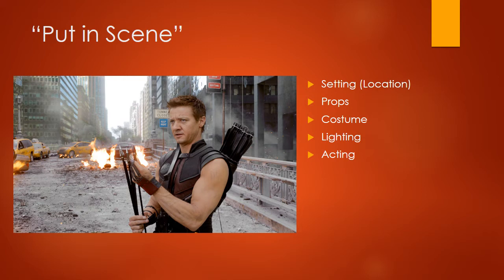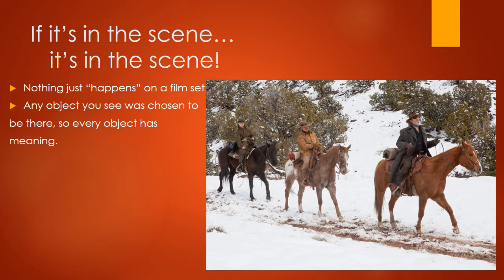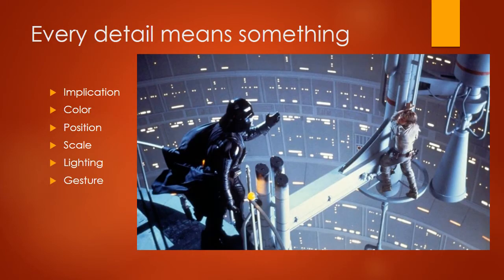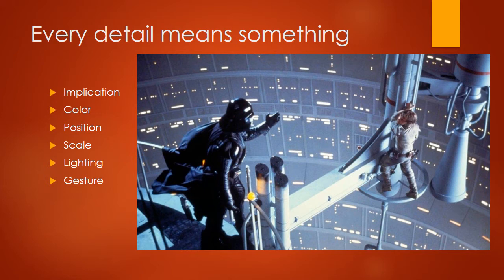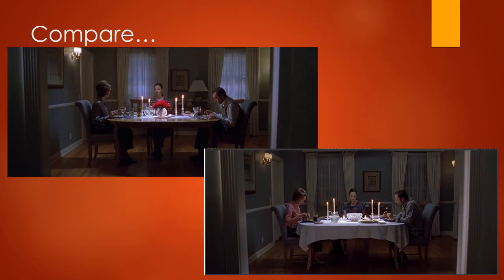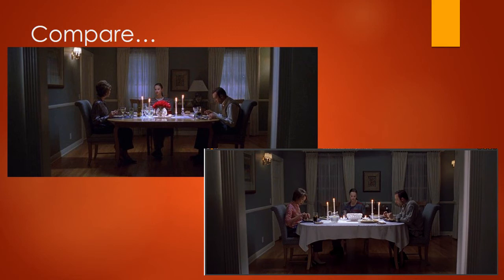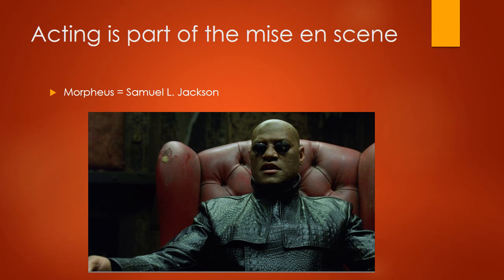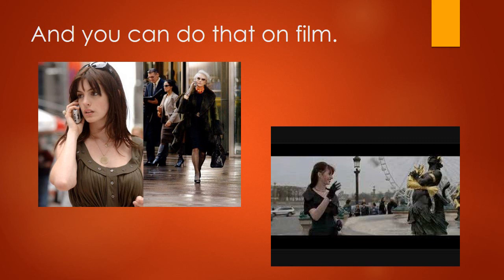Mise en Scene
A description of the film concept of "mise en scene" for RTHS Web Productions